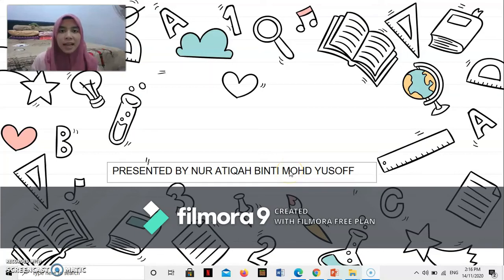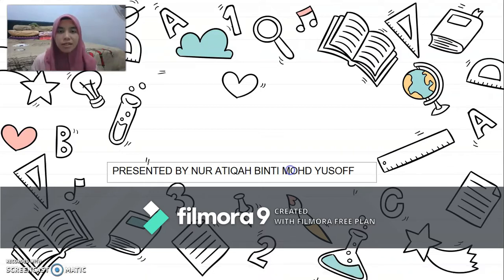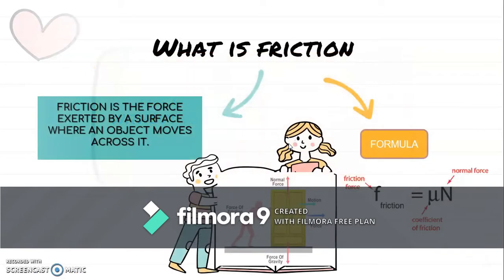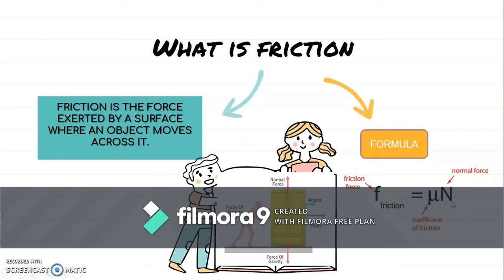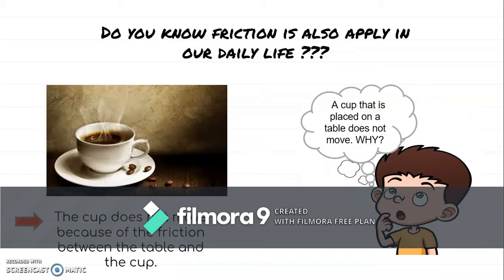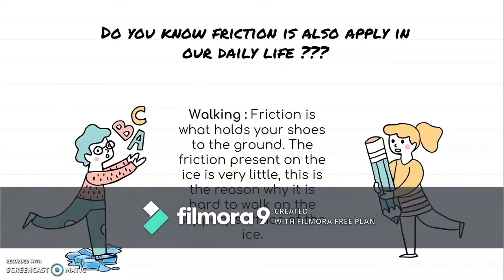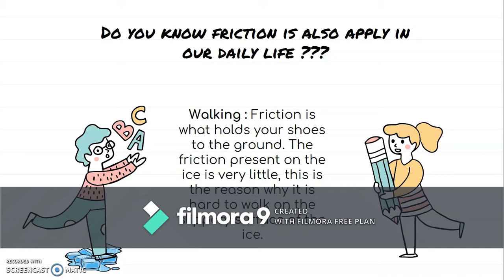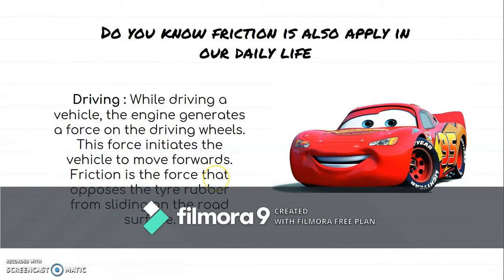Friction by NUR ATIQAH